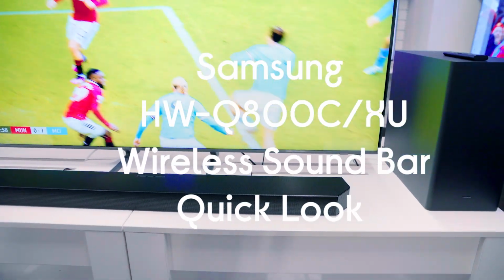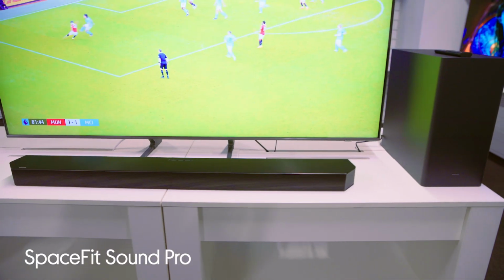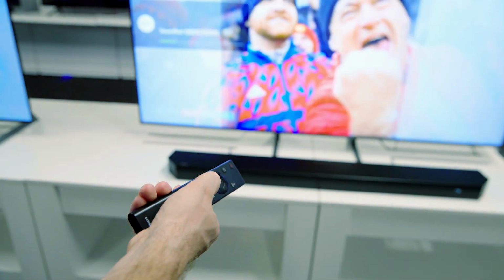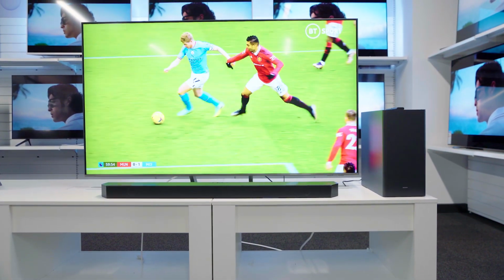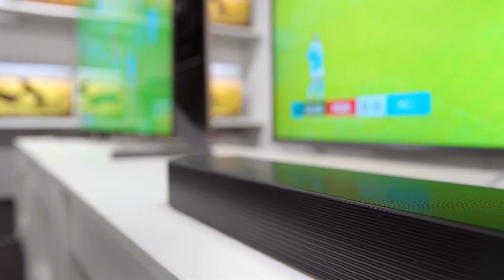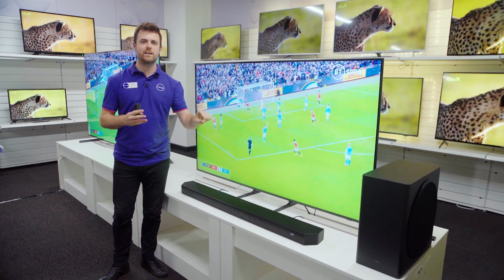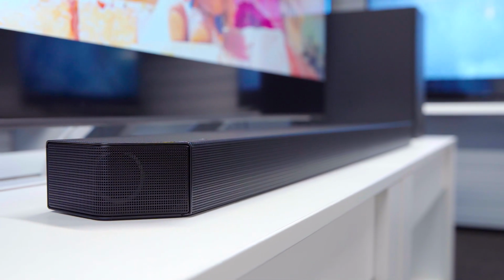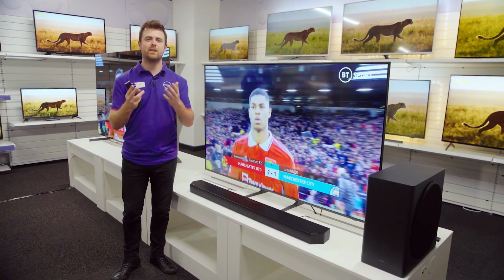SAMSUNG HW-Q800C/XU 5.1.2 Wireless Sound Bar with Dolby Atmos & Amazon Alexa - Quick Look